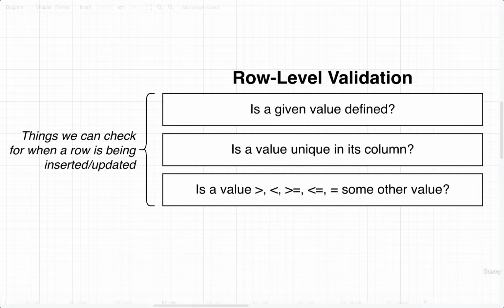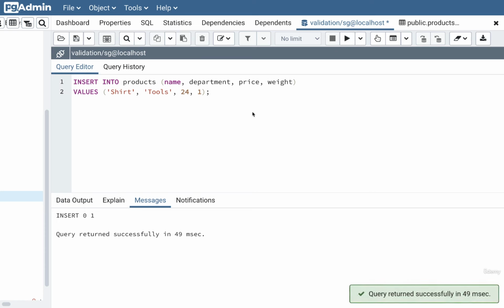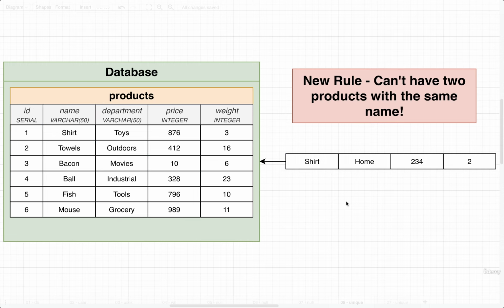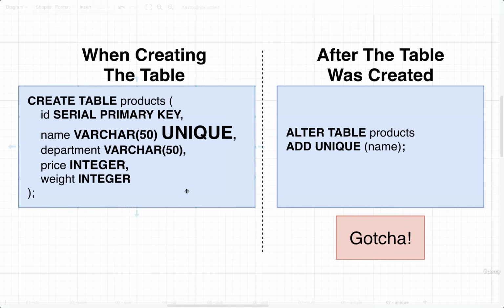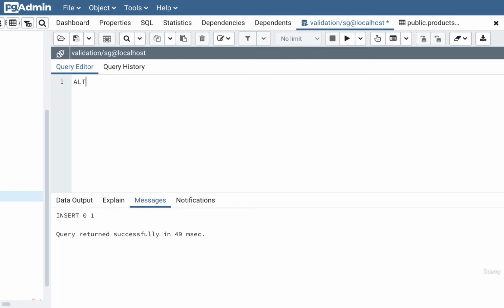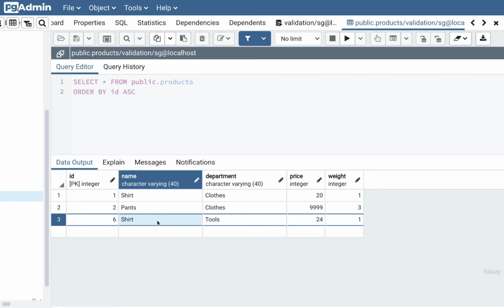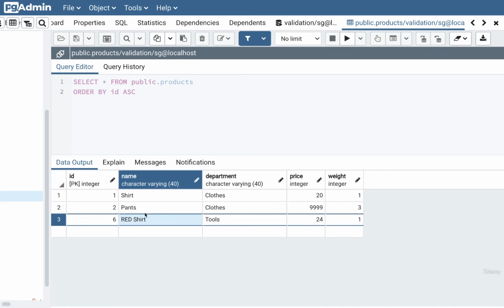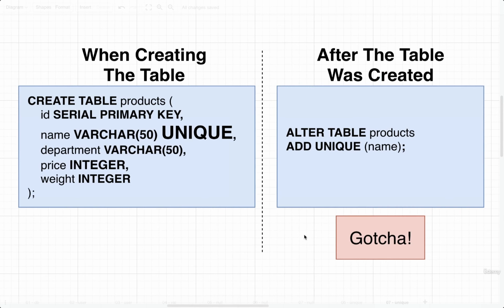Applying a Unique Constraint to One column